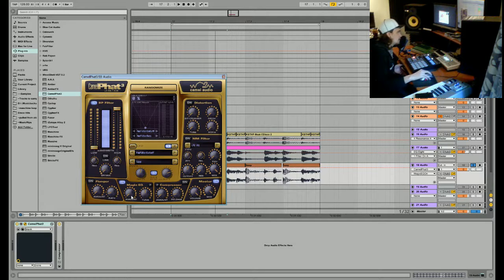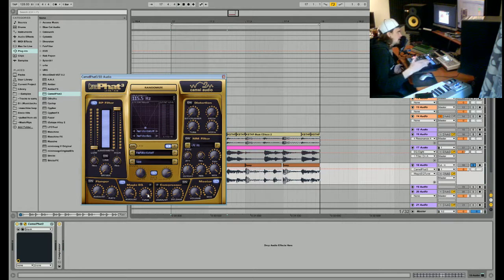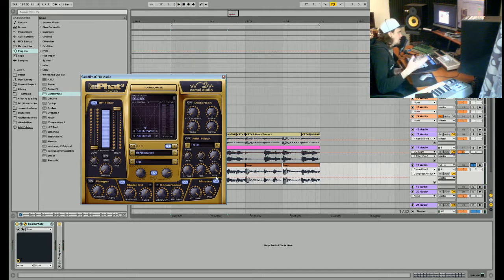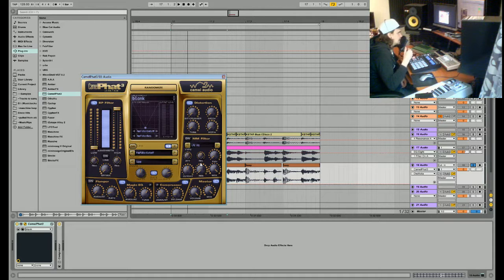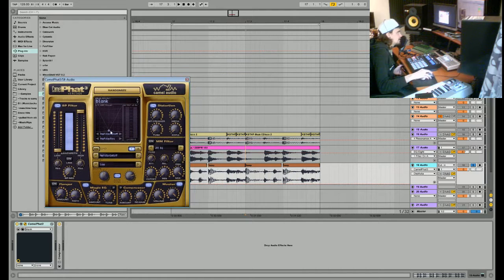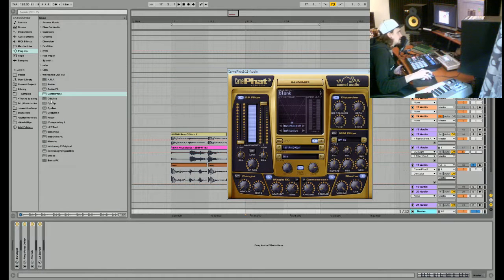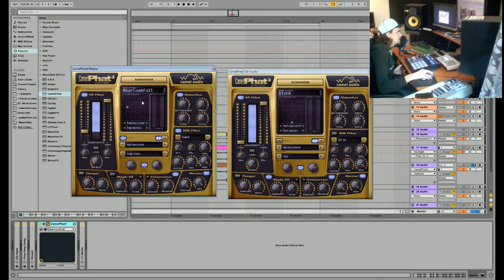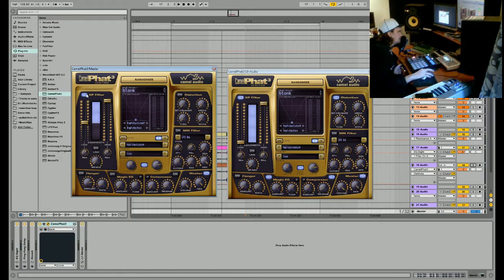CamelPhat - Processing & Filtering Disco House Samples Easy